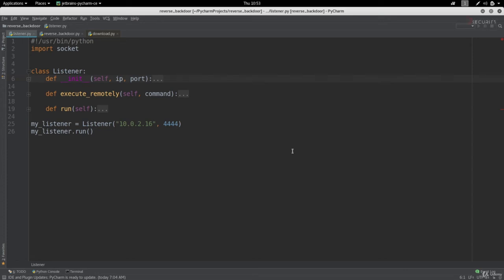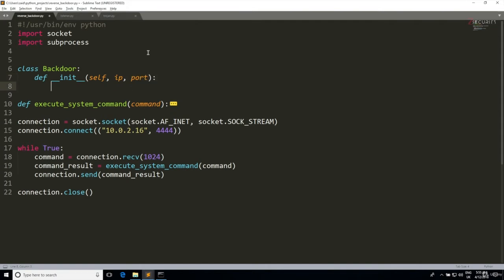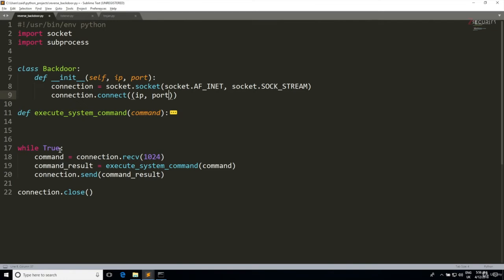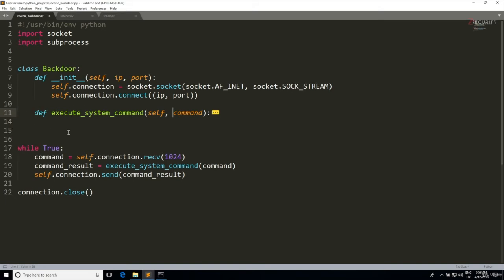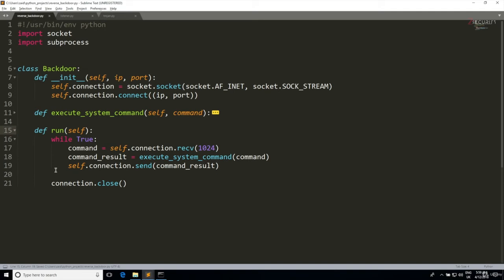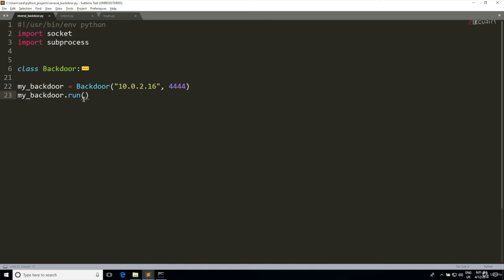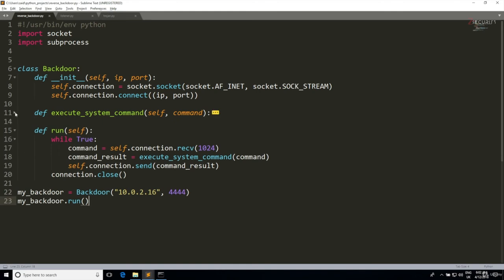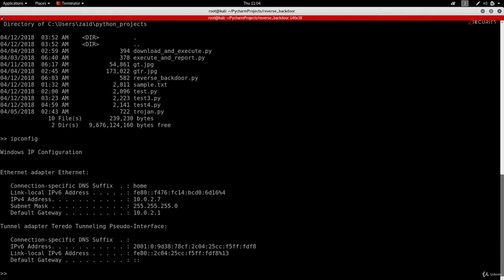How To Write a Malware With Python - Backdoor | Refactoring Creating a Backdoor Class